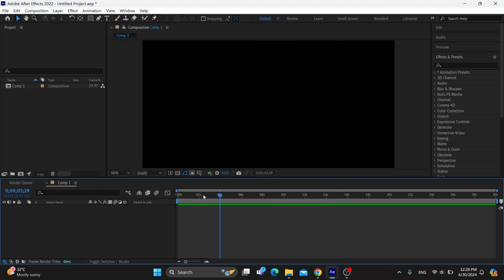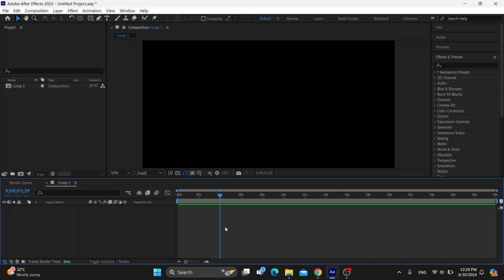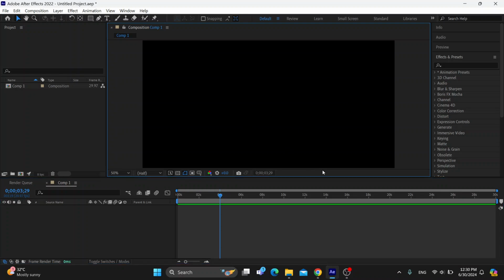How To Speed Up Video In Adobe After Effects Tutorial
Today we talk about speed up video in adobe after effects,speed ramping,motion graphics,speed ramp after effects,time remapping